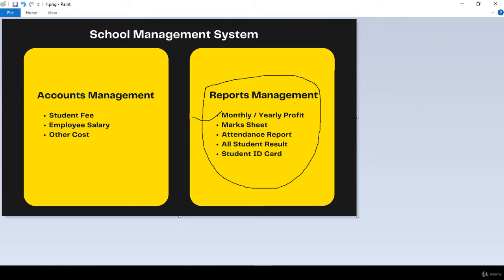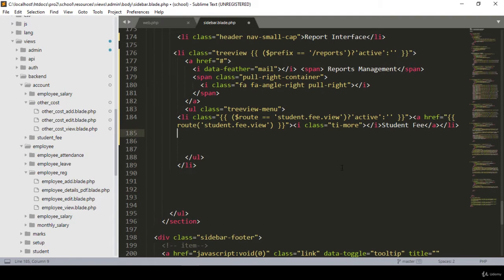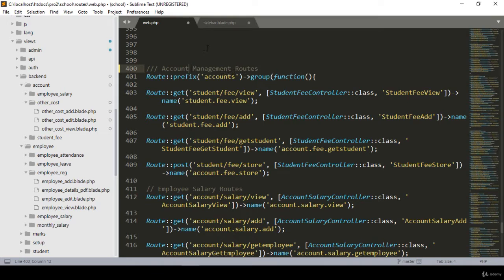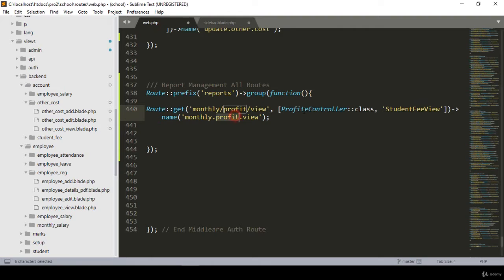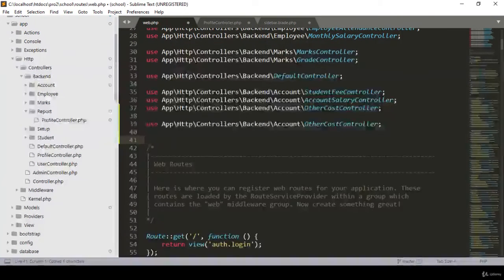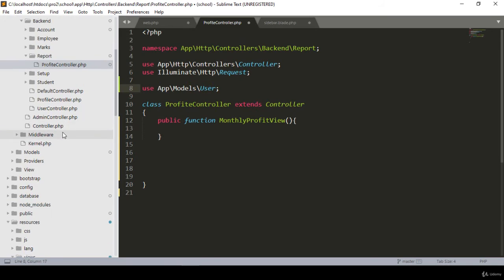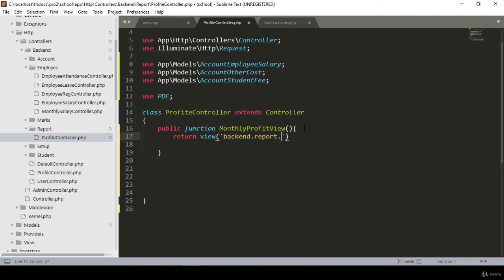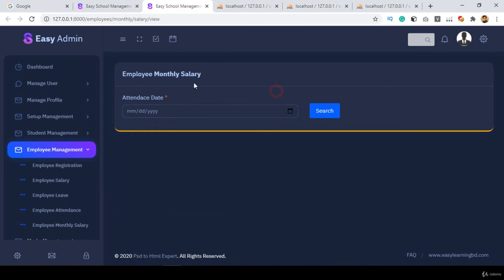1 Monthly and Yearly Profit Part 1